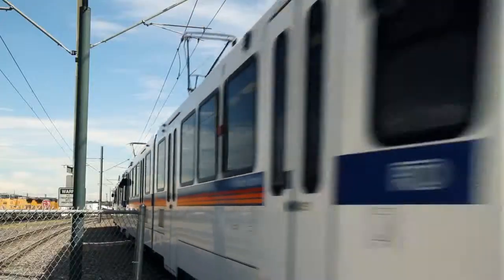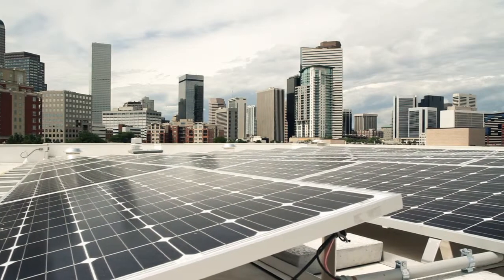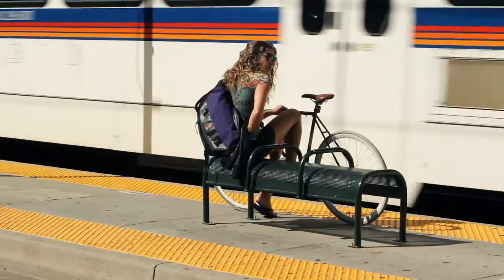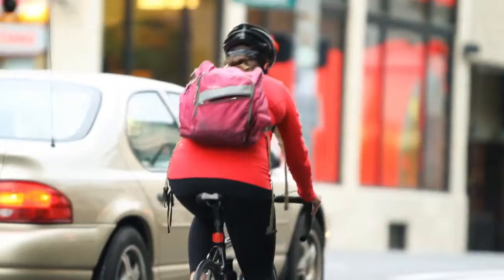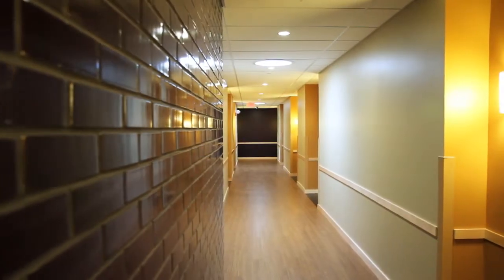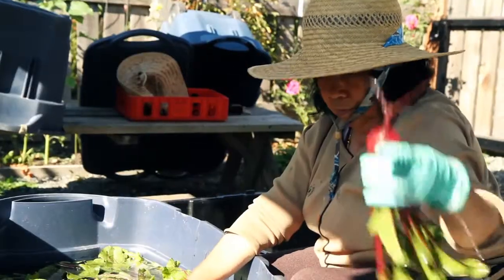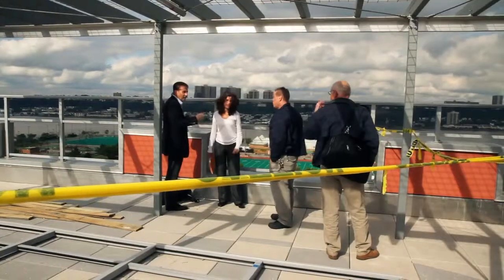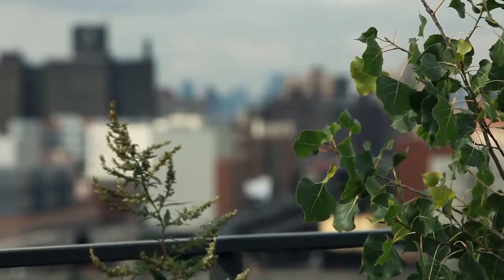A Call to Action on Affordable Housing (General Audience)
Enterprise Green Communities launched a campaign to make all affordable housing in the country comply with their Green Criteria by 2020. However, many housing developers, as well as the public, had the mistaken belief that green housing was a luxury for high-income people, not something appropriate for the affordable housing sector.

We created two videos—one for a professional audience of developers, and one for the general public—to tell inspirational stories about how green housing impacts low-income people, by reducing utility bills, improving asthma symptoms, creating crime free communities, and more. This is the general audience video, which tells the stories of innovative projects in cities around the United States.